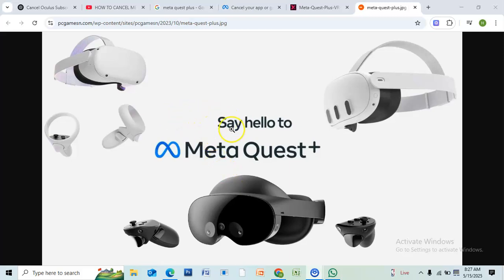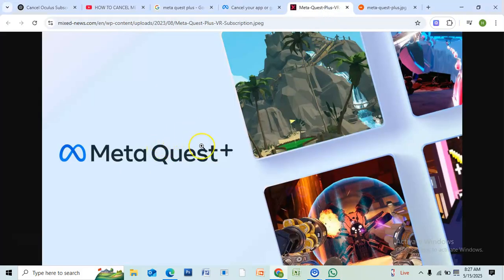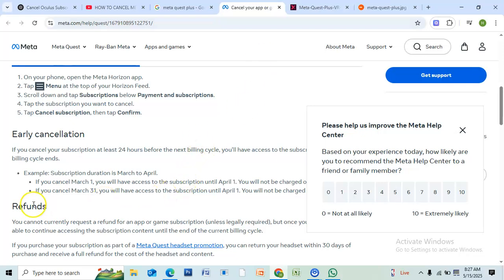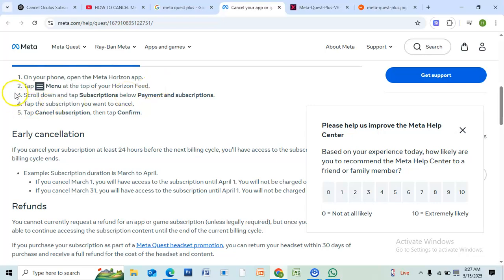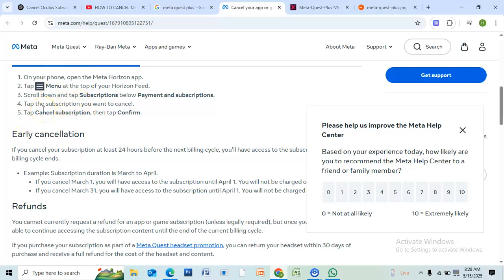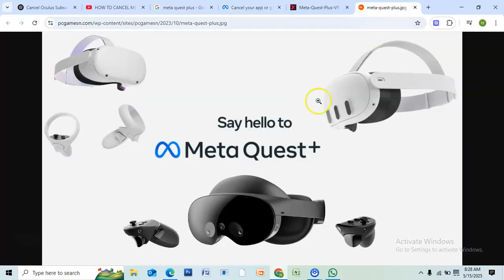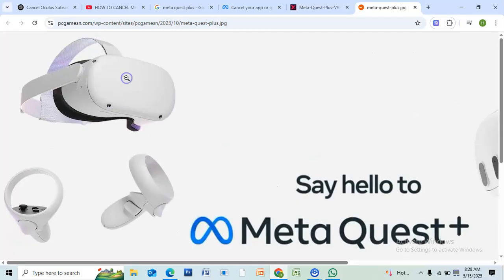HOW TO CANCEL META QUEST PLUS SUBSCRIPTION 2025! FULL GUIDE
In this video, you’ll learn how to cancel Meta Quest Plus subscription step-by-step, so you can stop being charged without any hassle. Whether you want to pause or completely cancel your subscription, this guide will walk you through the process on your device in just minutes!